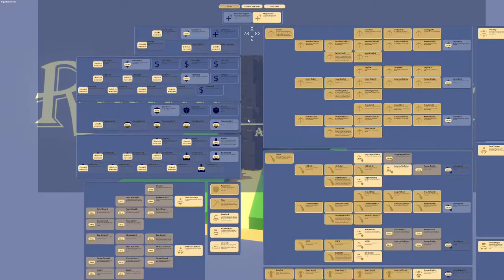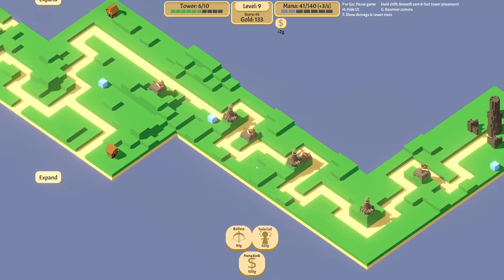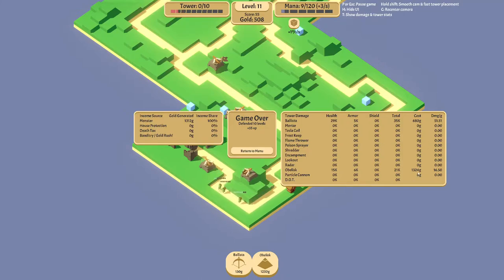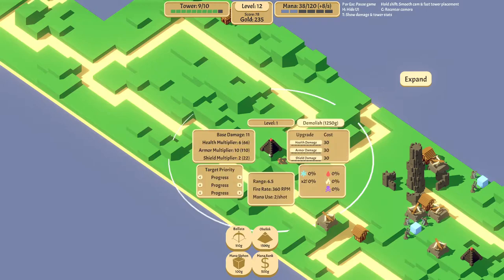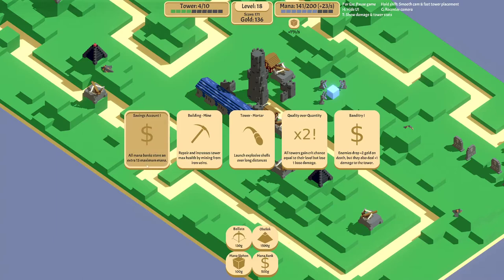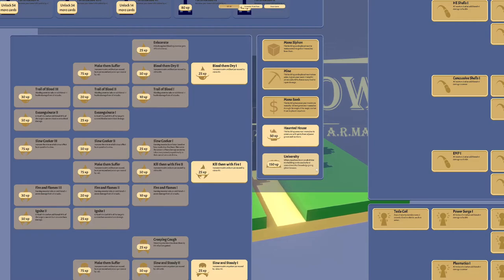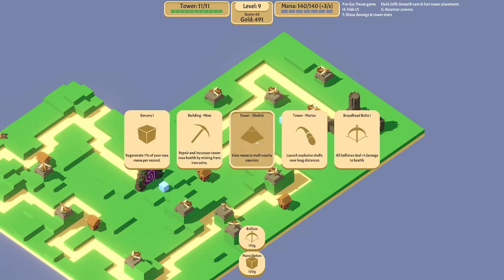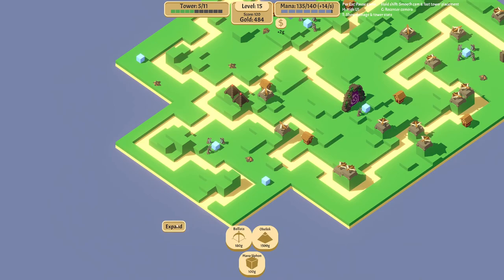Rogue Tower - OBELISK POWER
I discover new towers in Rogue Tower!

About the game:
Rogue Tower is a tower defense game with roguelike elements and a continuously expanding path which you can influence. Unlock new towers and buildings, build up your defenses, upgrade your towers through card draws and cash, expand the path tactically to control how enemies move and defend your tower.

Where you build your towers is the most important aspect to any tower defense game. In rogue tower, the path the enemies must travel continuously extends and grows to much greater lengths than your average tower defense game making tower placement even more important in this game. Not only do you need to carefully consider what kind of coverage they will have, but towers also get a bonus to damage based on their elevation. This means that there are spots which are better than others, but they are limited; which towers do you place on these spots? do you save them for a tower you haven't unlocked yet? or do you put everything you have there now? are the good spots even in a good location or are they too far off the path? These are all strategical questions you will have to answer every game.

Every level of the game you must choose a direction to expand the path. The path will randomly twist turn and split often. Wrangle what control you can over it to influence the shape of the level and how far enemies must travel down each path to get to the tower. Do you want enemies from all the paths to come one at a time as to not over saturate your defenses? Or do you want all of the enemies to merge together for your AOE damaging towers?